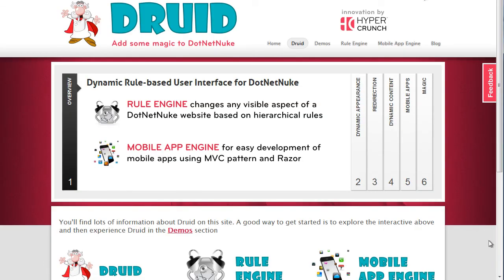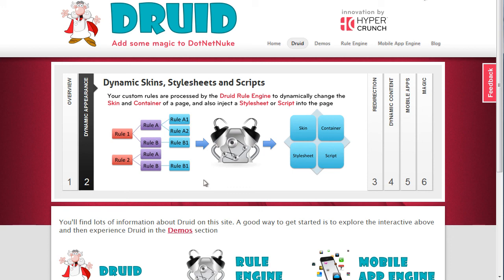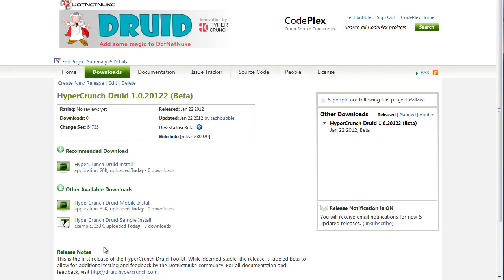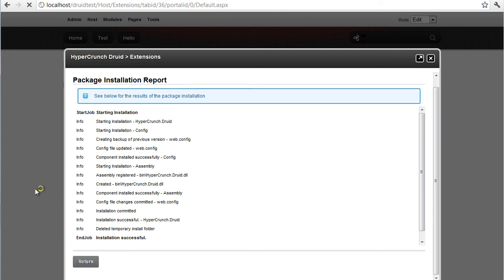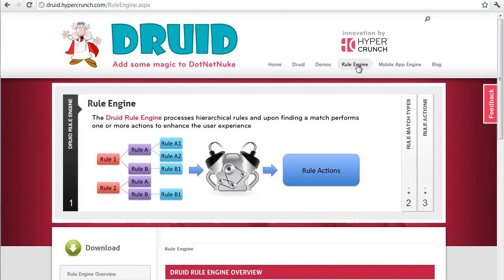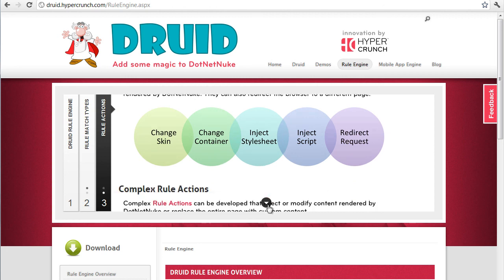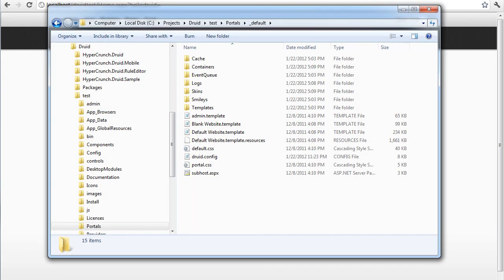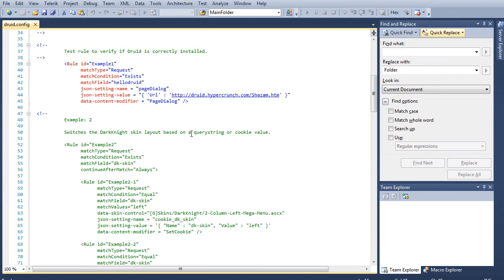HyperCrunch Druid Overview - Part 1 of 2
This video provides an overview of the HyperCrunch Druid Toolkit for DotNetNuke. Topics covered include Druid concept, download/installation of Druid and basic Rule Engine configuration.